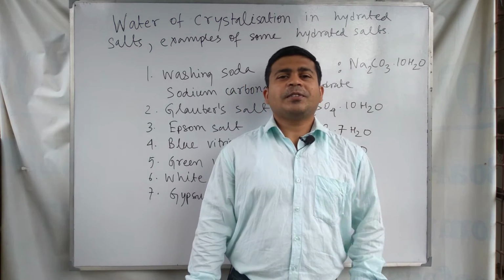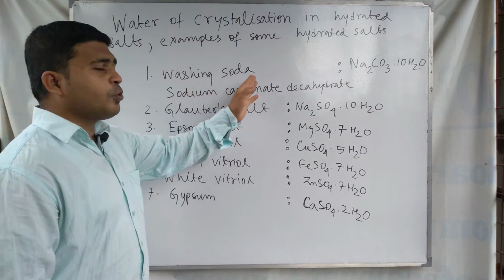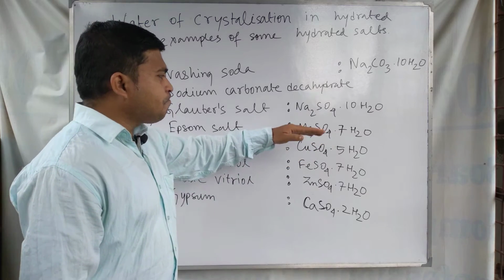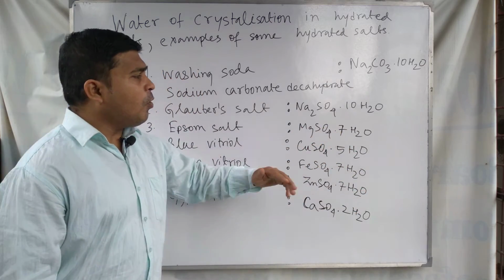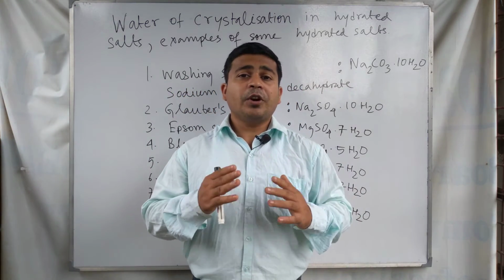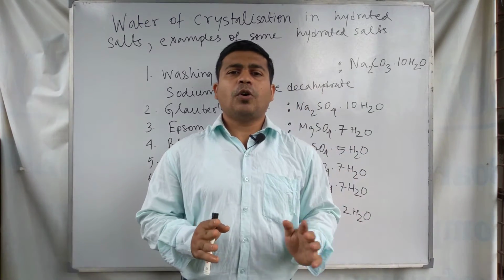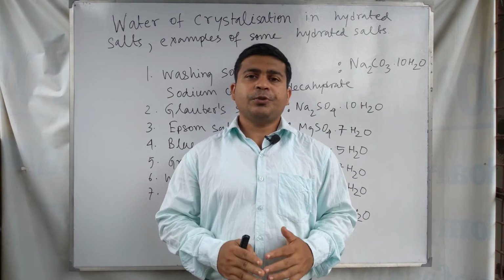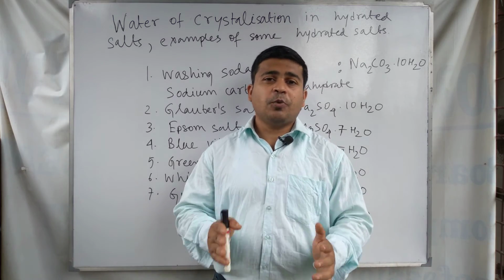Water of Crystallisation in Hydrated Salts,blue vitriol,gypsum,washing soda,epsom salt,green vitriol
Water of crystalisation hydrated salts,blue vitriol,gypsum,washing soda,epsom salt,green vitriol